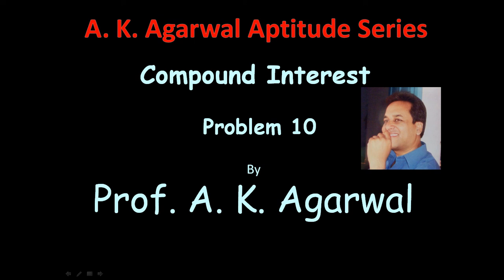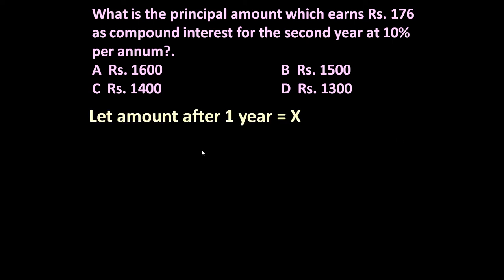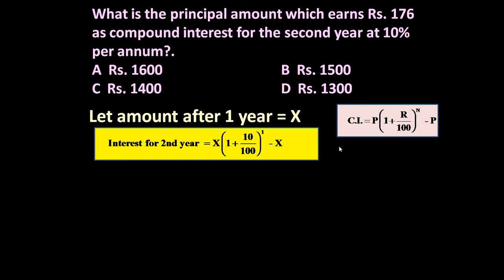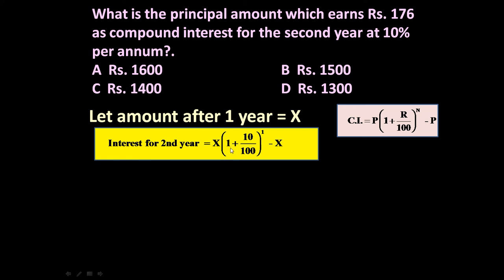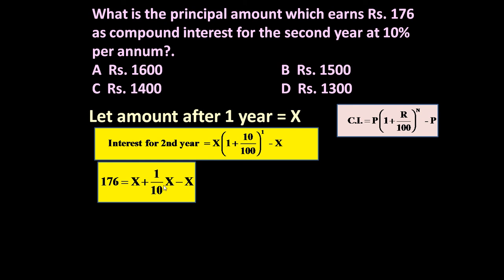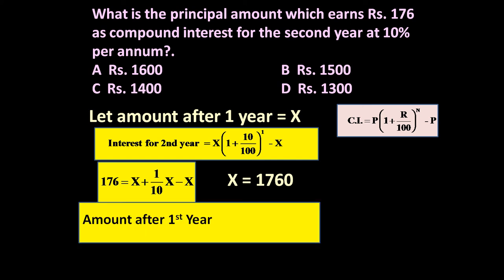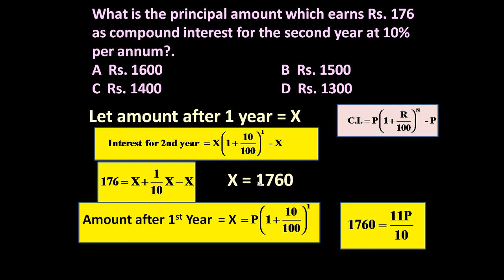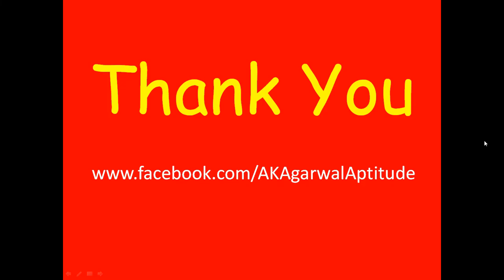Compound Interest, Problem 10